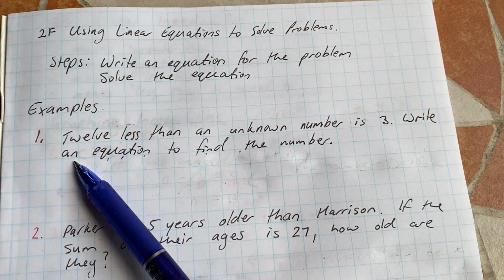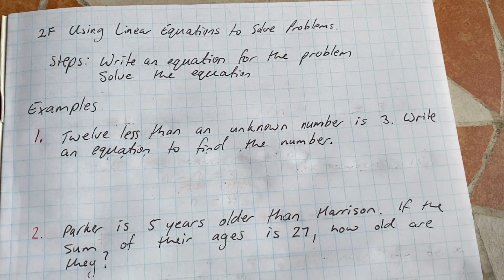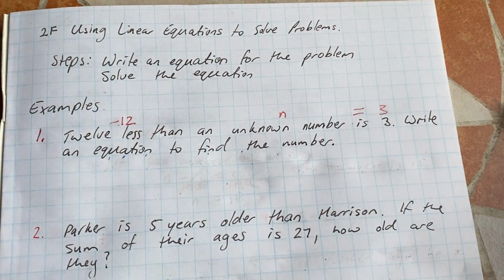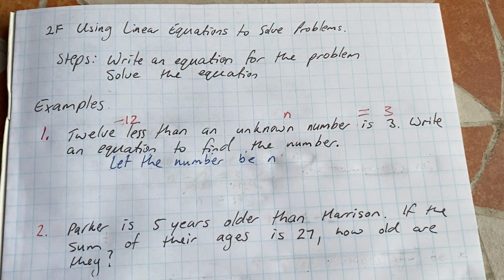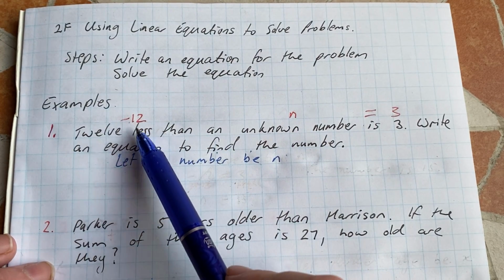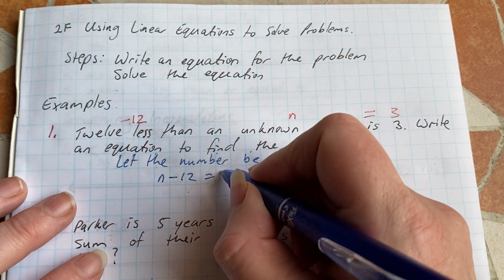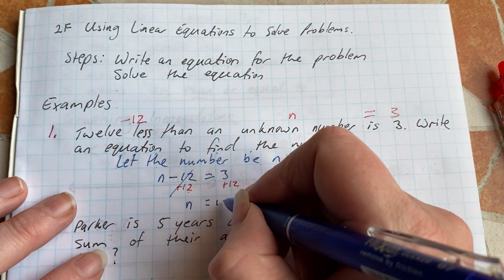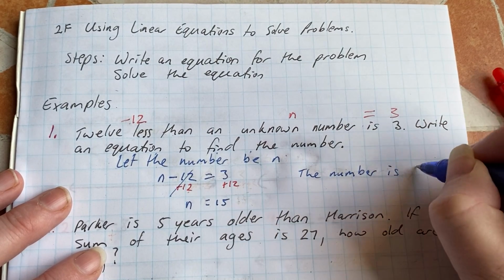2F Using Equations to Solve problems